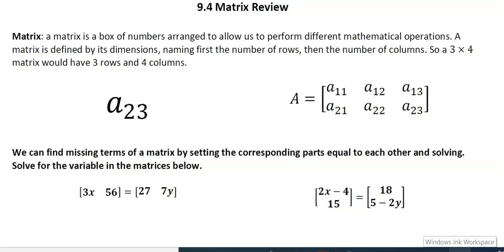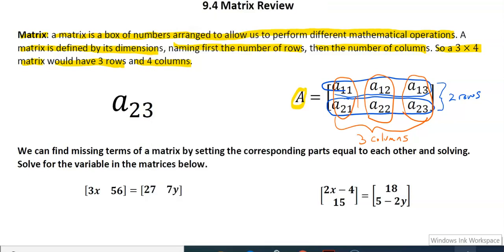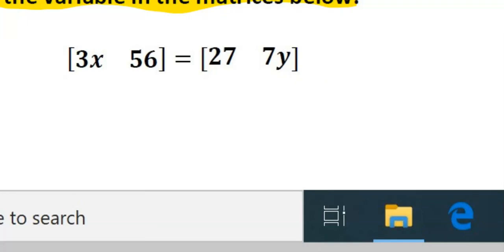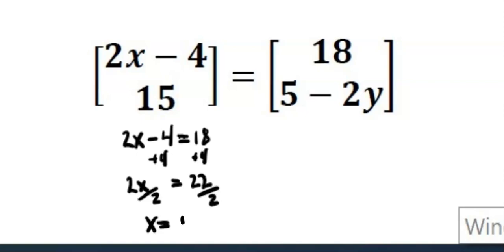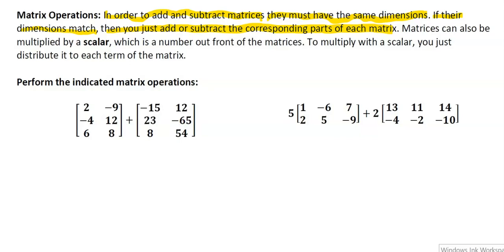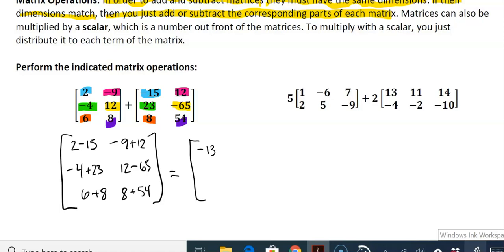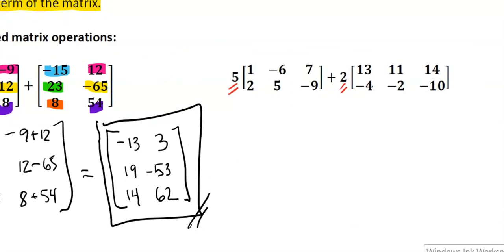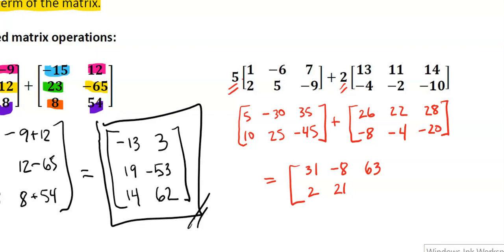Secondary Math 2 Lesson 9-3: Matrix Review